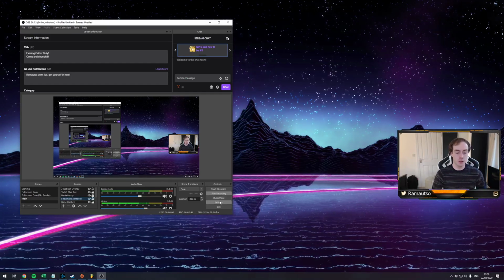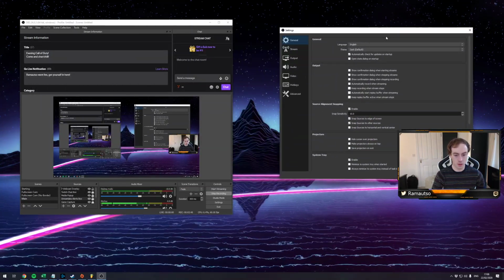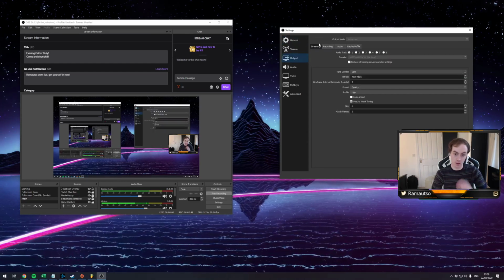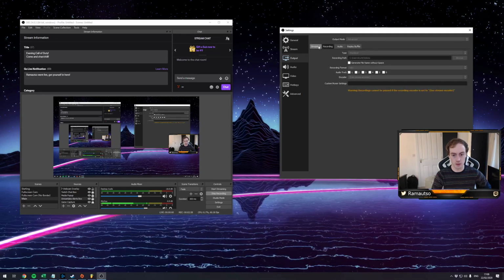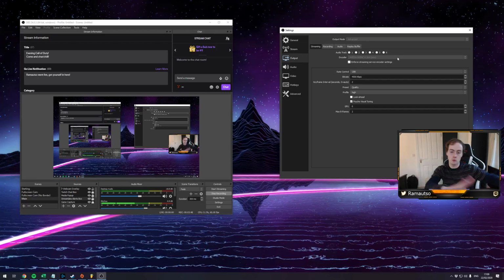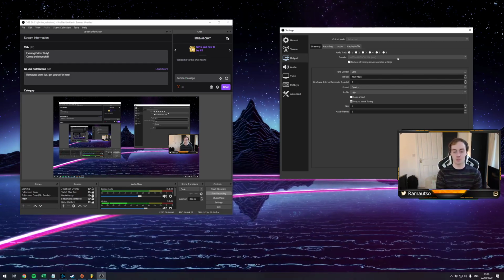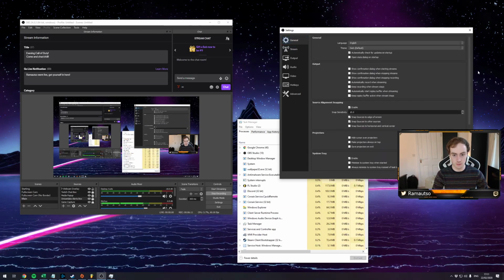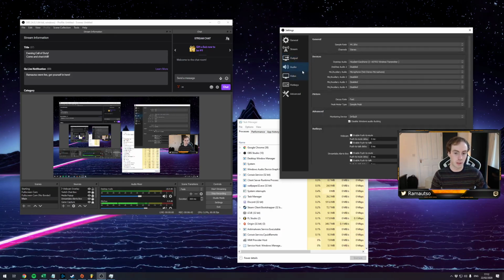Insane frame drops and lag in OBS? THIS WILL FIX IT!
I made this video because I was getting insane lag when streaming in SLOBS (although it wasn't reporting any dropped frames). It basically made streaming impossible! I made two small changes though and they made such a difference! So hopefully I can help others out with similar issues :)